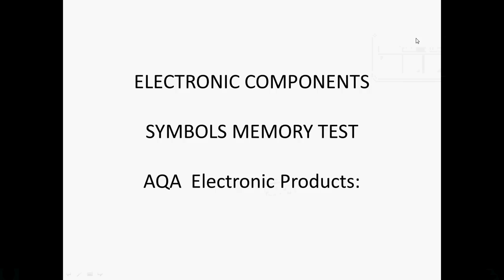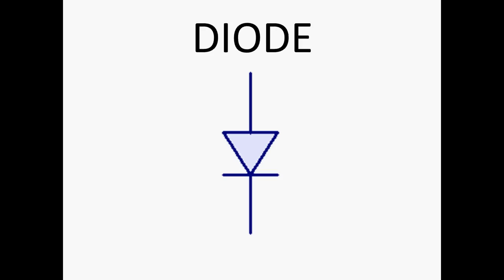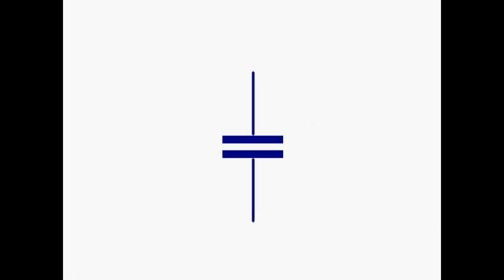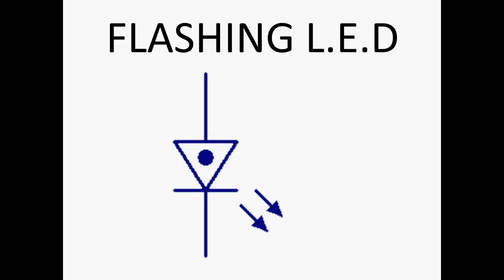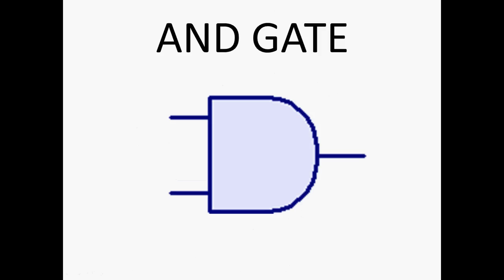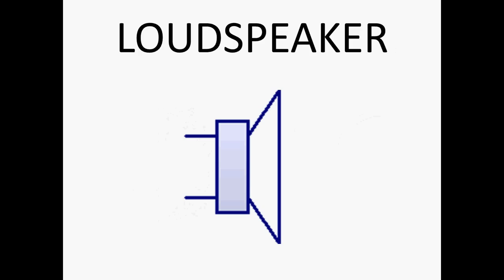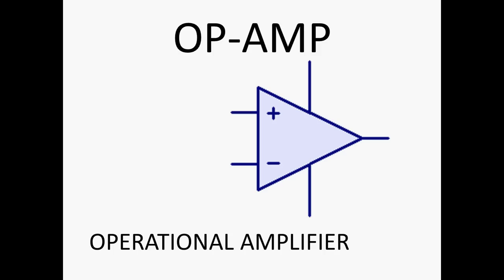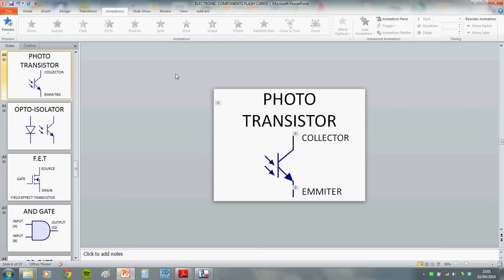Component Memory Test - AQA Electronic Products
All the components you need to remember for AQA GCSE Electronic Products course - Symbols, Names, Legs and "What they do"